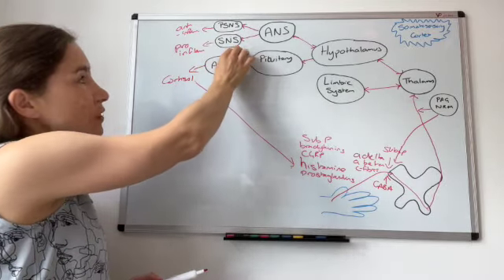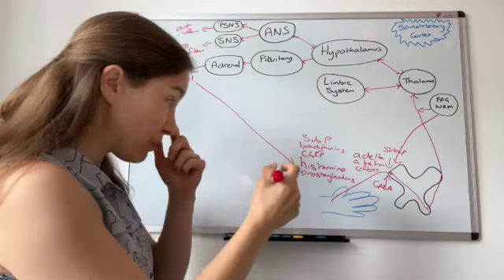Neurophysiology of pain (1/2 Pain and Acupuncture)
A brief summary of how pain levels are altered at different points within the body. Why do we feel pain differently? How pain is altered at the site of pain, at the spinal levels and within the brain.